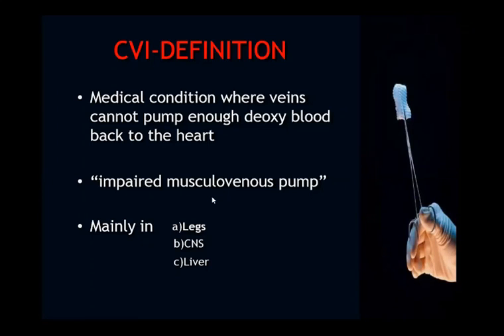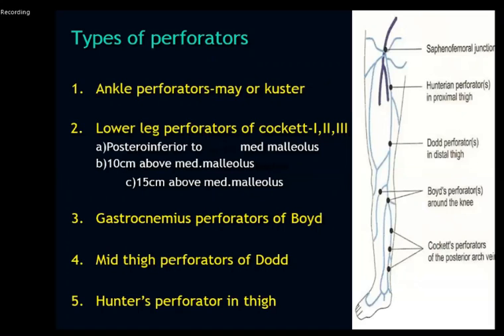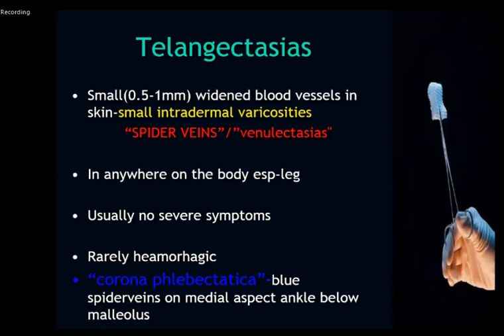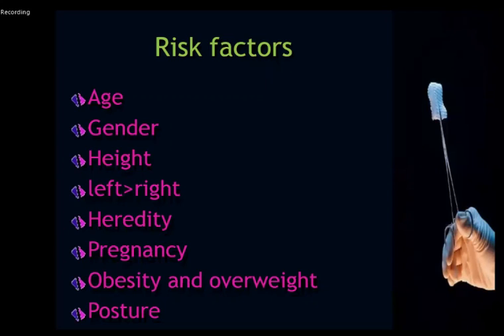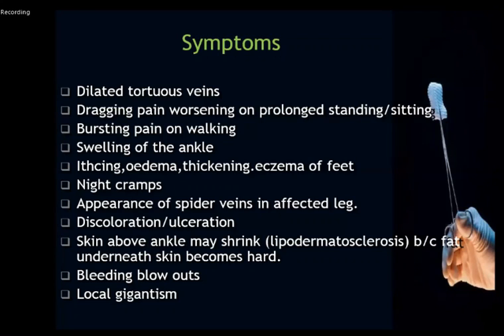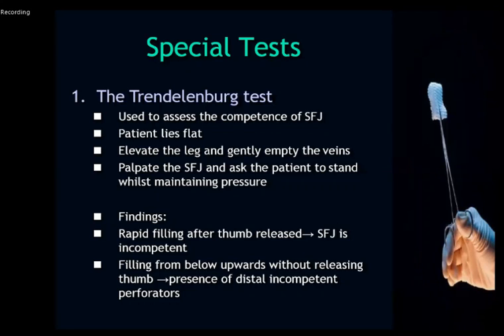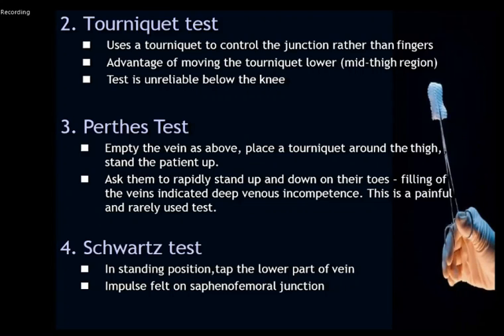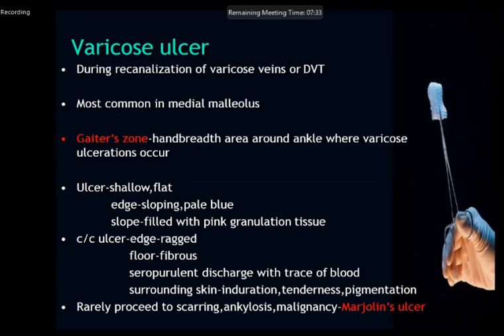Varicose veins Pathophysiology and management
This video was recorded live
Dr khan Karim Afridi is a surgeon at DHQ HOSPITAL KOHAT PAKISTAN ,he is one of the best surgeon of his district